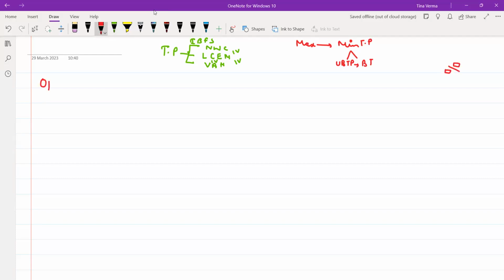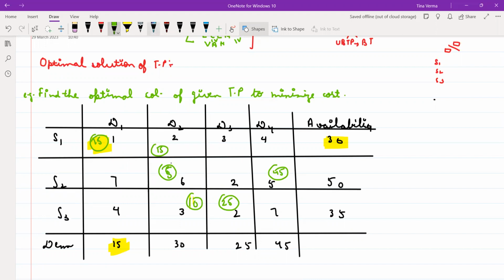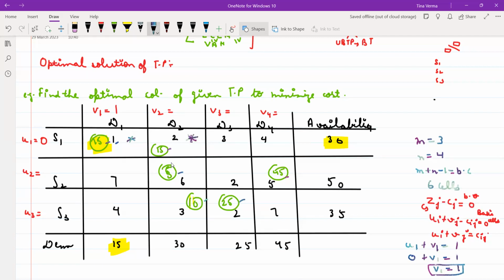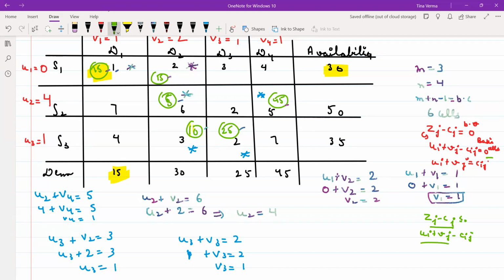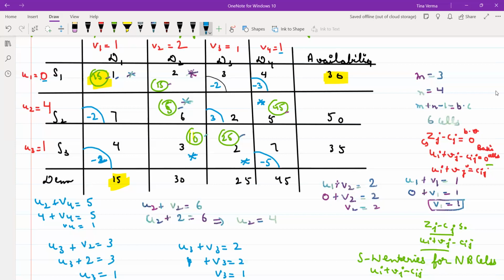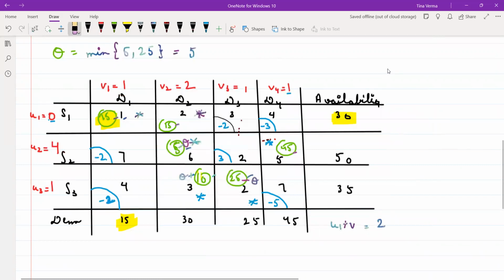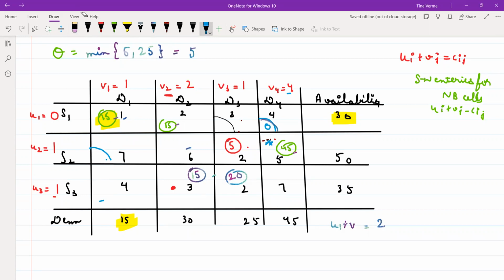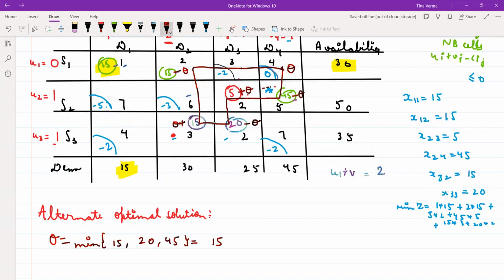L27_Optimal Solution of Transportation problem